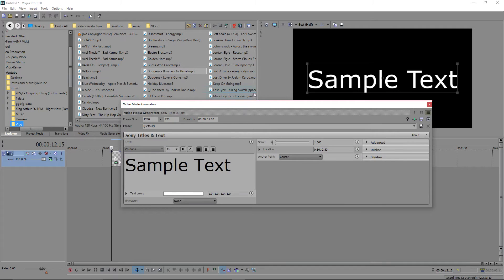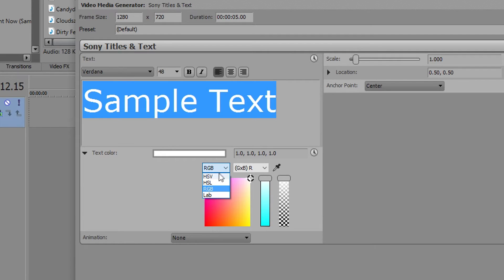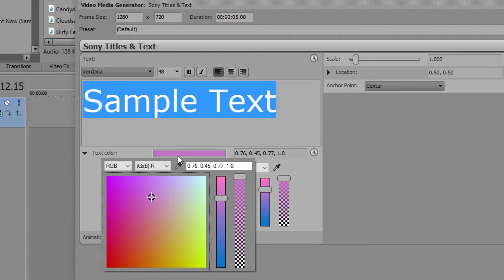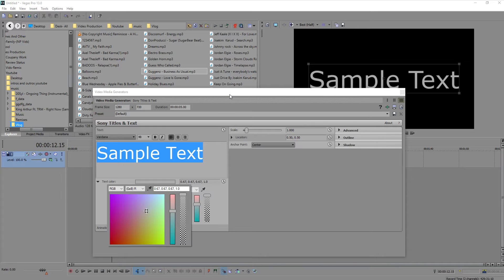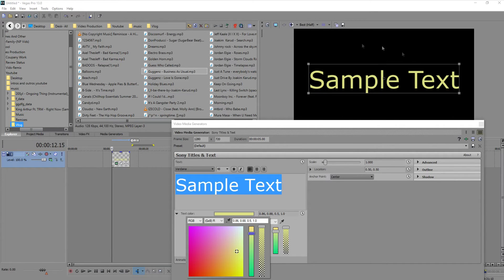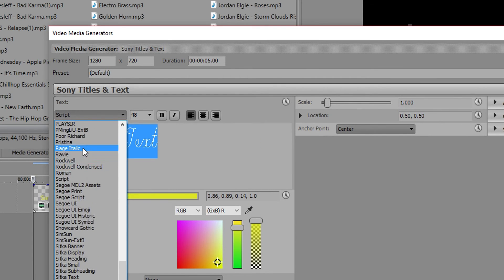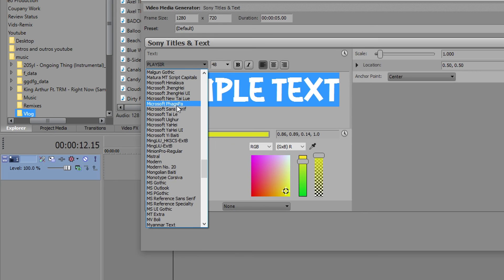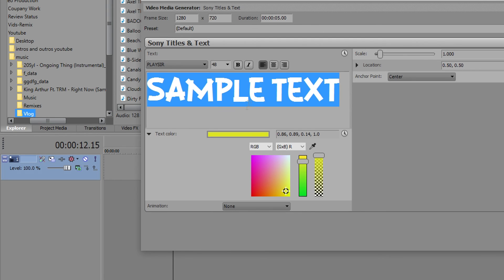How To Change Colour And Font Of Text In Sony Vegas (#6)